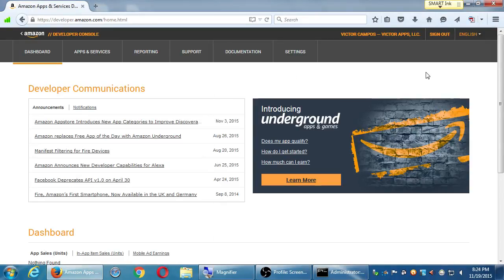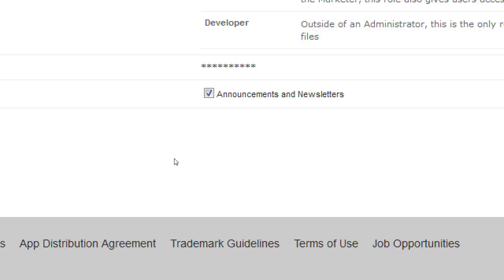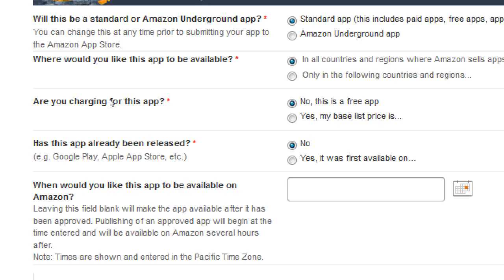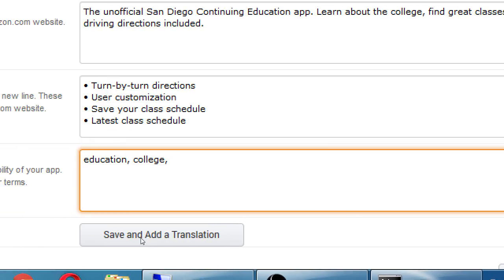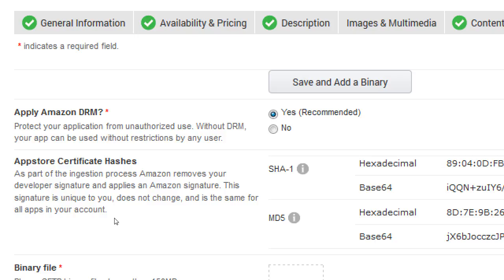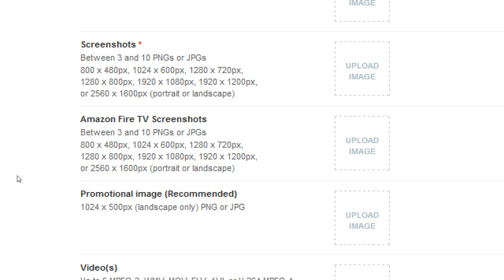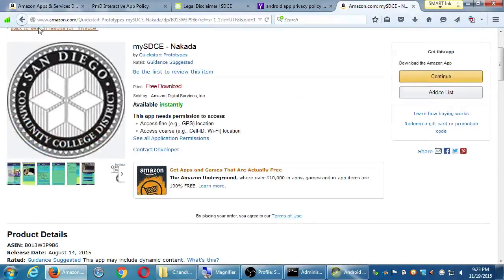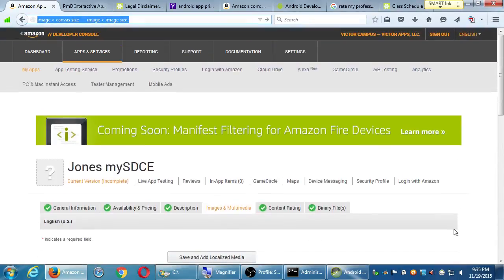SDCE Android III 2015 11 19 C